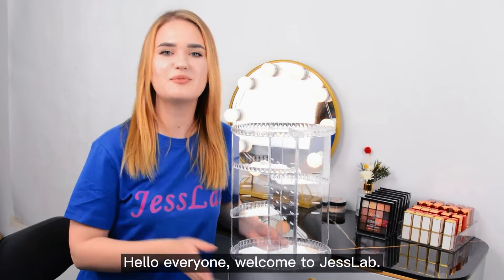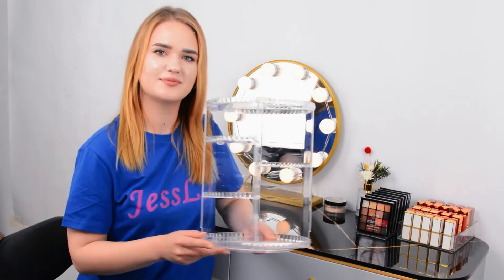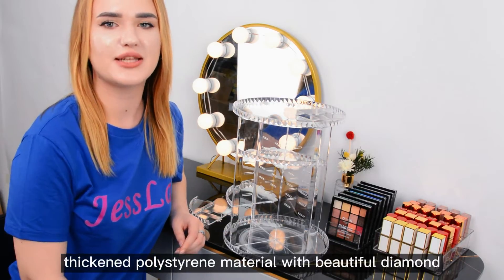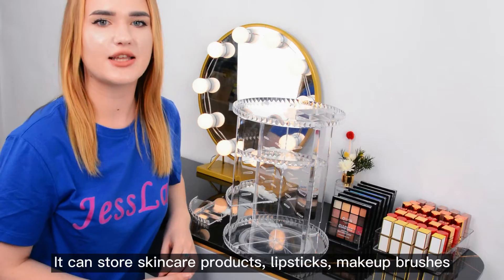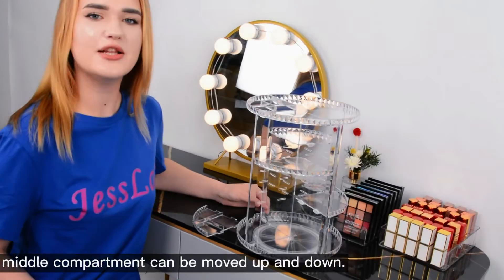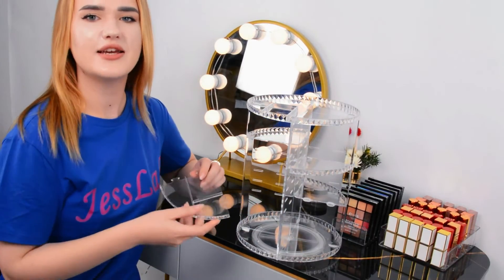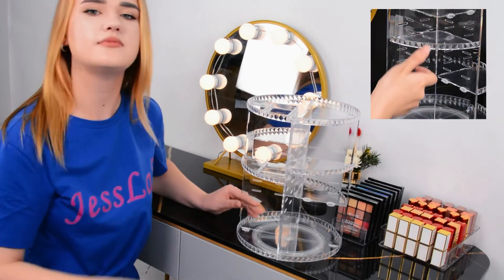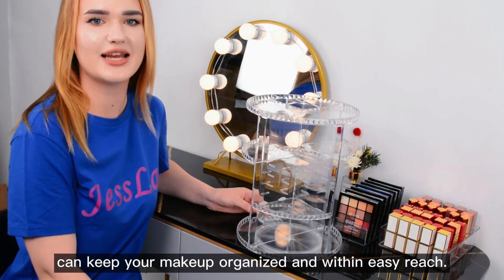🌸A great decor for your dresser - JessLab® Makeup Organizers Set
💜What would you store in a cosmetic organizer? Get organized this winter with our makeup organizer.

🎀Valuable Bundle: 1 pack of 360 degree rotating adjustable makeup organizer, and 1 pack of 7-section divided palette organizer
🎀360 Degree Makeup Organizer: 13.19 inch H x 9.25 inch W x 9.25 inch D; Trays can be adjusted securely with 6 layer slots to accommodate different sized items, while the partitioned top can be used to hold various, including lipsticks, brushes, nail polishes, and other small accessories
🎀Palette Organizer: 6.7 x 4.92 x 1.57 inch; vertical construction, ideal for upright storing cosmetics and makeup necessities like eye shadows, contour palettes, powders, foundations, keeping your countertop neatly
🎀Made of polystyrene, durable stylish crystal clear organizer embodies the beautifully understated elements of minimalist design with diamond pattern and modern feature, complementing almost any decor; perfect choice for adding storage space on bathroom countertop, vanity and so on